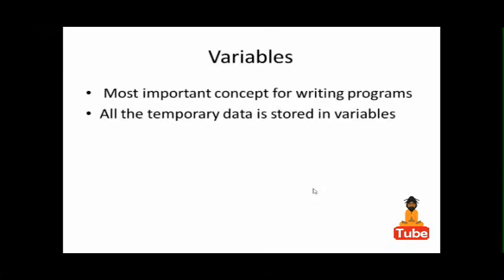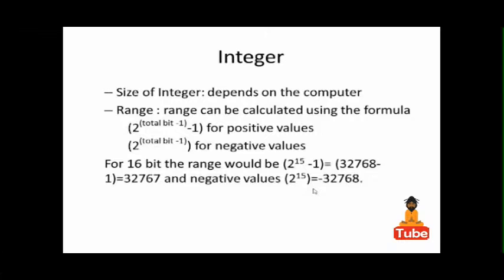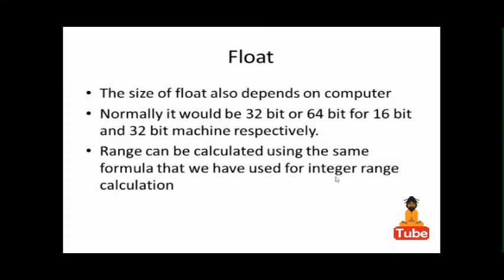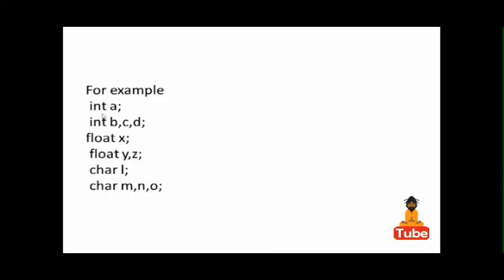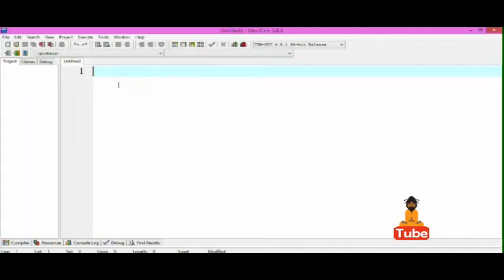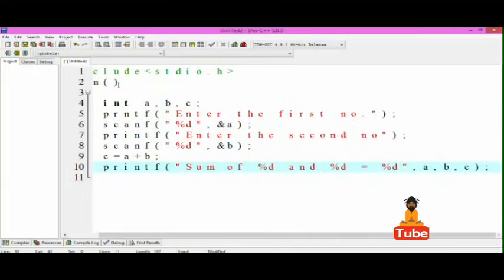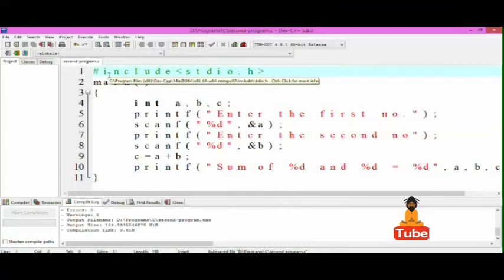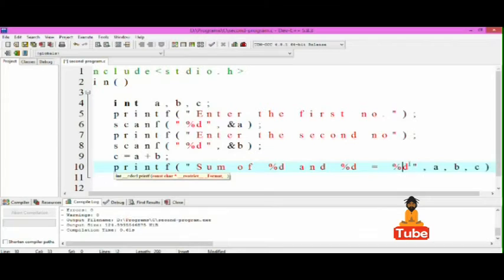variables and Data Types in C (Lecture 2)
In this lecture we have discussed the basics of variables and data types, also given the formula for calculating the range of data types.